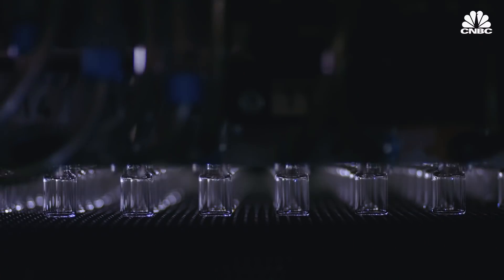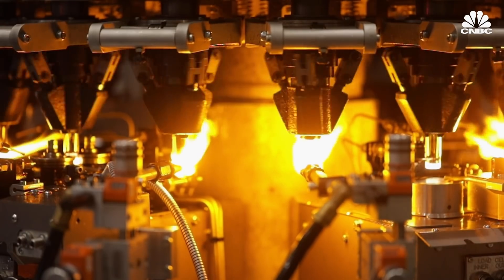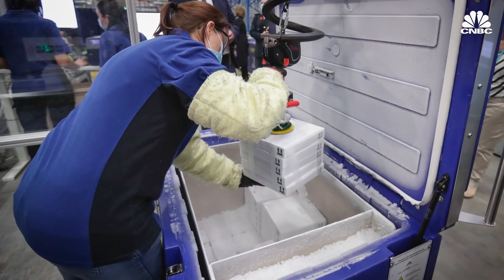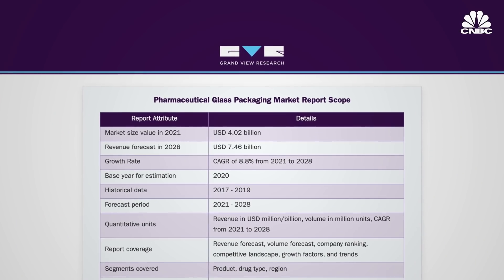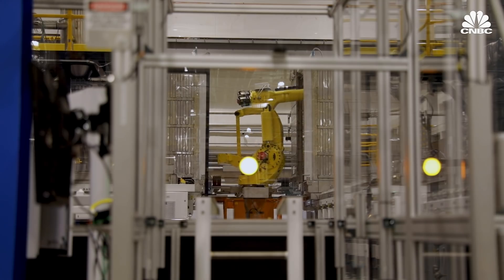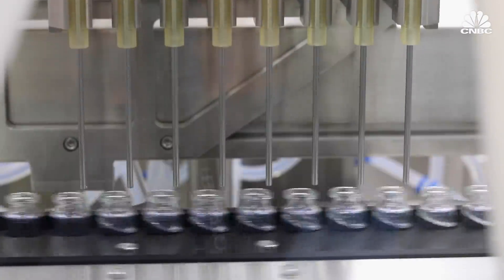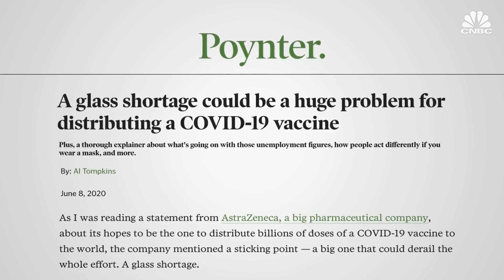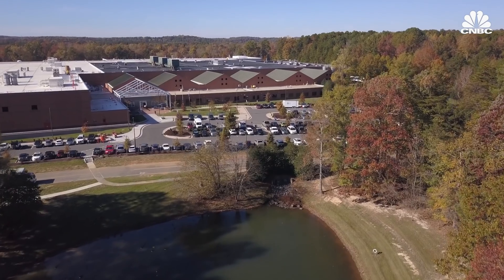How Corning's Gorilla Glass Tech Helped Deliver Covid Vaccines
Corning just opened a new pharmaceutical vial manufacturing factory in Durham, North Carolina, where it said it can produce 500 million glass vials per year to deliver Covid-19 vaccines and other drugs to the U.S. and abroad. The factory was developed and deployed in record time thanks in part to the $204 million funding from the federal government as a part of Operation Warp Speed.

Corning said its vials have been used for more than three billion doses of Covid-19 vaccines over the past 18 months.

Corning CEO Wendell Weeks plans to grow the pharmaceutical side of the business and said it will be "billions of dollars of opportunity" for the glass manufacturing giant.

Corning's vials borrow technology from Gorilla Glass, made for Apple iPhones, which makes them less likely to break or scratch and able to withstand the super cold temperatures needed for storing the Covid vaccine.

Watch the video to get a first look inside Corning's new factory and to see how vaccine vials are made.